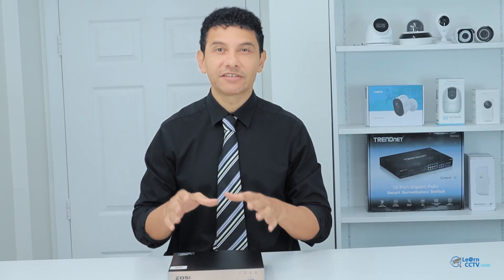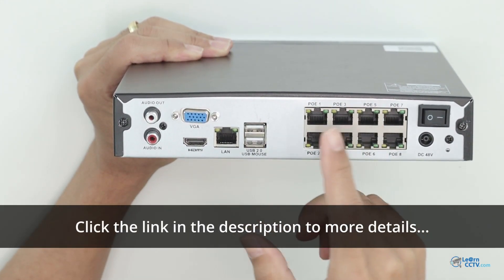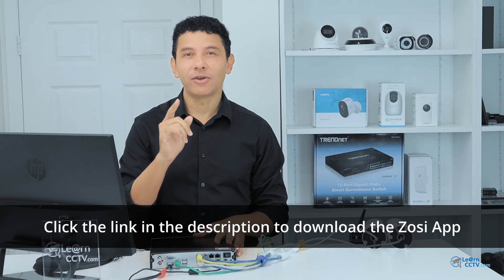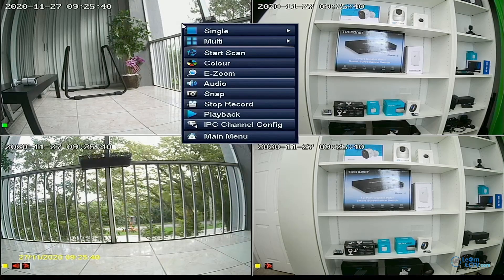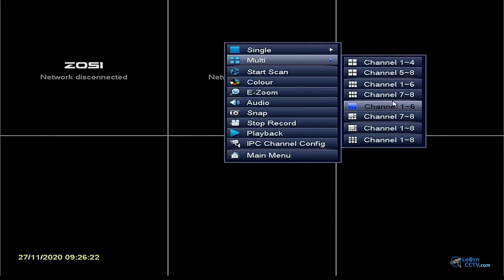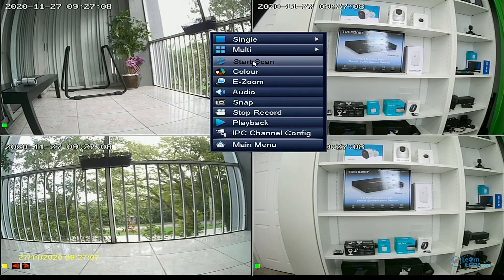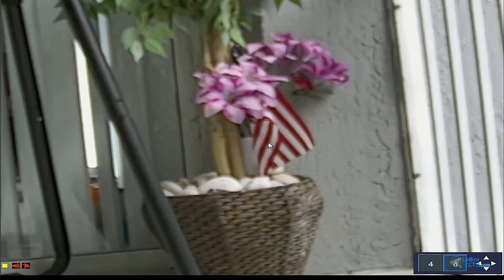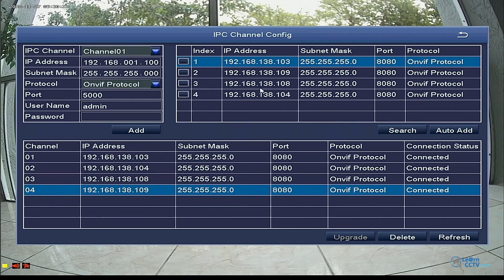Zosi NVR Review - H.265 Recorder [ Overview and Basic Setup]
H.265 Zosi NVR review and quick setup
Zosi NVR (Amazon Link)

Zosi 2MP Camera
(Amazon Link)

👍 Recommended Guides

👍 Recommended Products

4K 8CH PoE Security Camera System

IP CAMERAS
Wire-Free Pan & Til Camera with Rechargeable Battery

 🔎 OTHER PRODUCTS
Surveillance Internal Hard Drive HDD – 3.5 Inch

CCTV Balun

Wi-Fi Extender